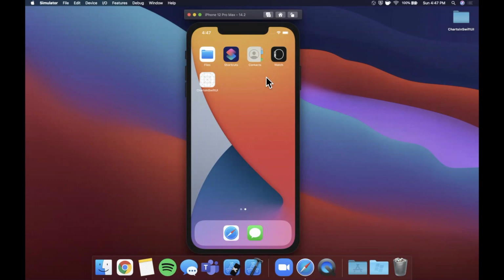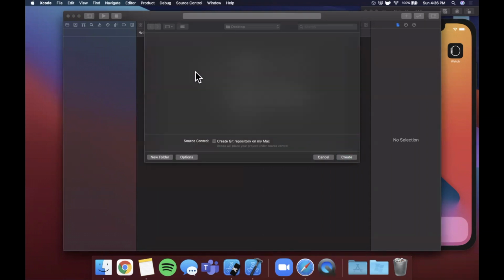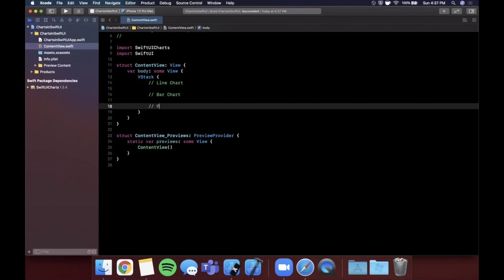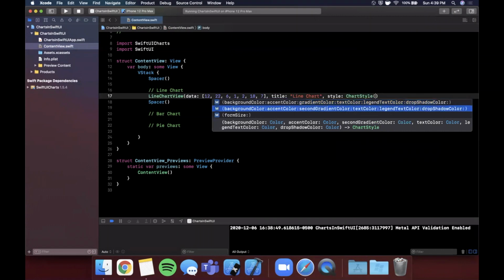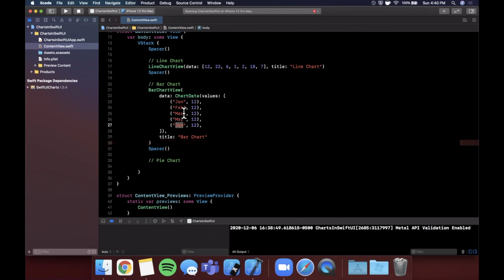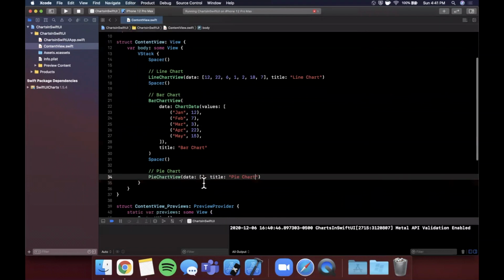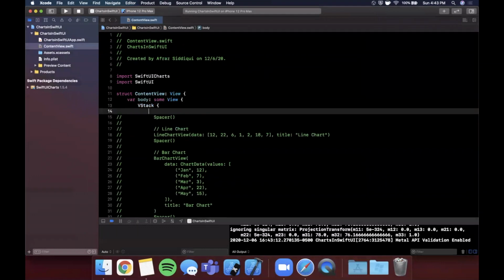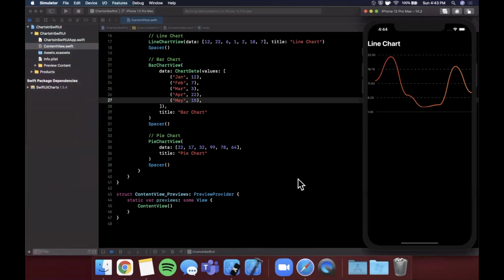Create Charts in SwiftUI (Line, Bar, Pie) - Xcode 12, Swift 5, 2020 iOS Development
In this video we will learn how to create Charts in Swift UI. We will specifically look at bar charts, line charts, and pie charts. As always we will be working in Xcode 12 and with Swift 5.